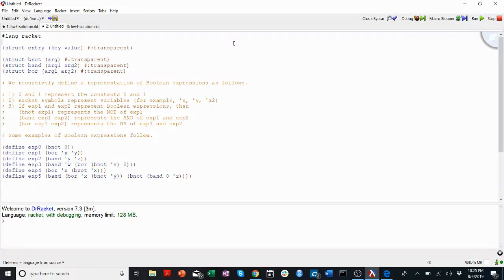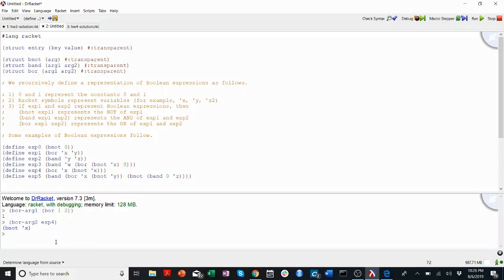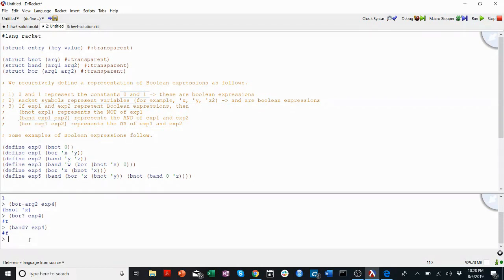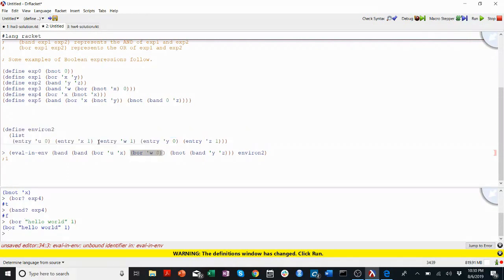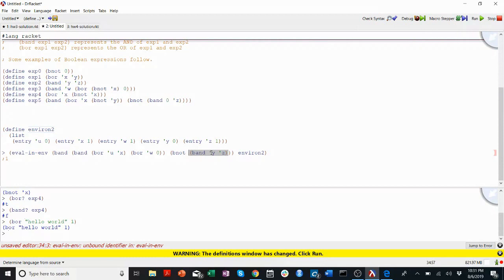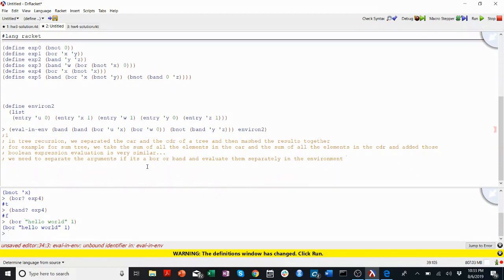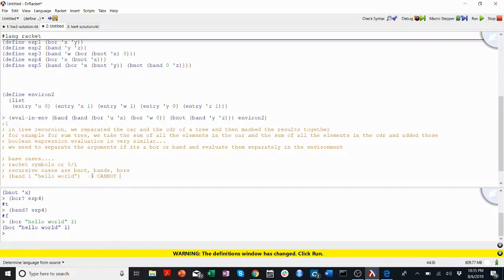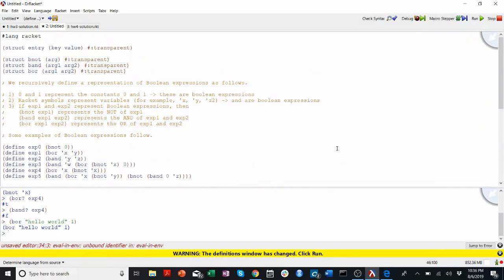17. Evaluating Boolean Expressions -- CS201 Yale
Thinking about and evaluating boolean expressions for Homework 4 for CPSC201: Introduction to Computer Science at Yale University.